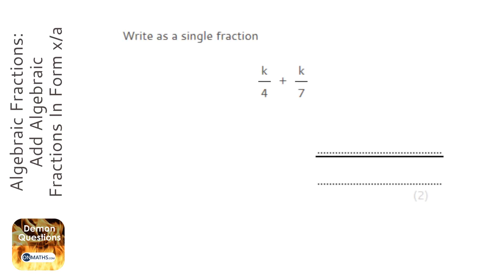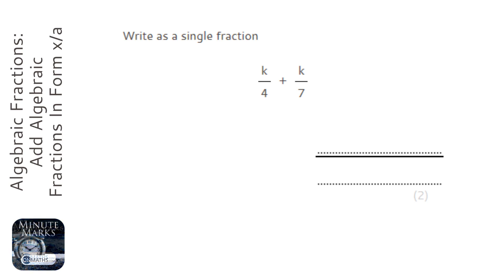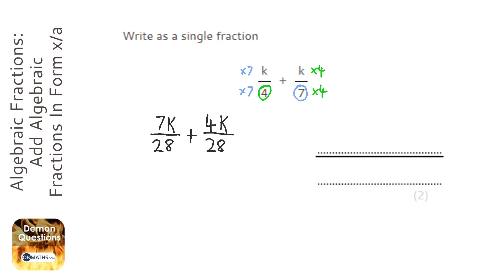Algebraic Fractions: Add Algebraic Fractions In Form x/a + x/b (Grade 6) - OnMaths Revision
Topic: Algebraic Fractions: Add Algebraic Fractions In Form x/a + x/b